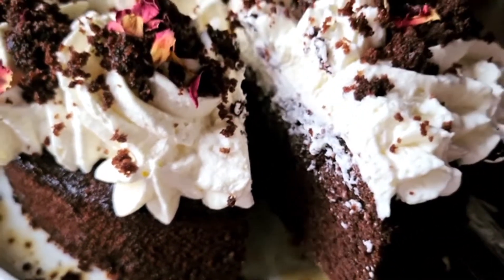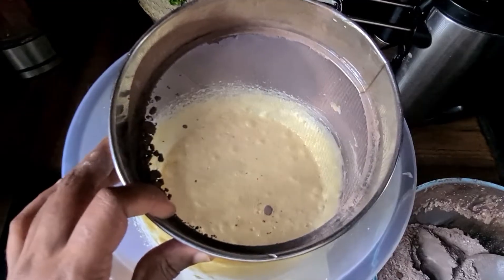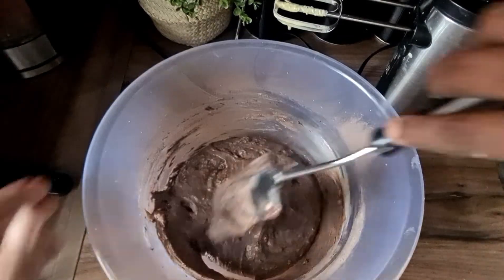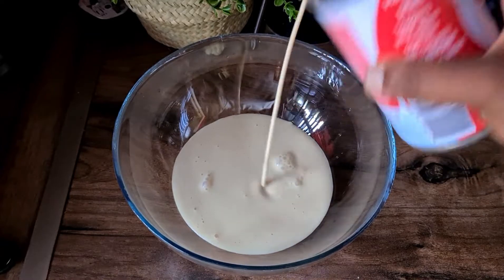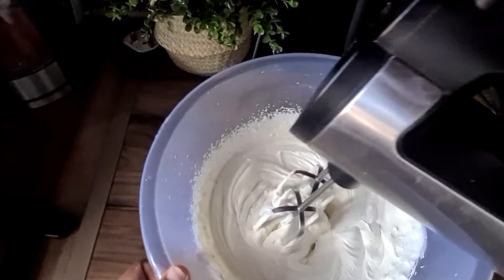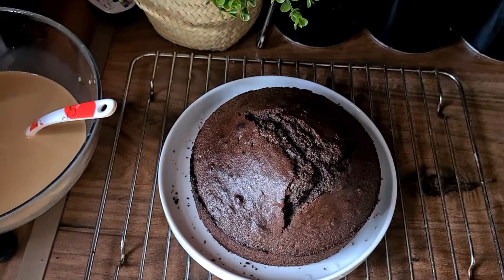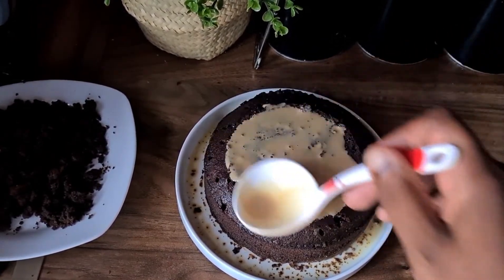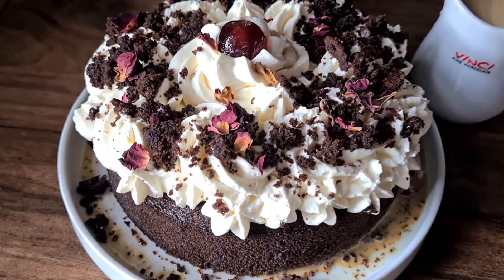Easy chocolate milkcake with tress less coffee and caramel flavoured malai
INGREDIENTS

185g chocolate self raising flour
130g melted/room temp butter
150g sugar
1 tsp baking powder
4 large eggs (room temp)
50ml milk

tress less malai

100ml milk
2 tbsp caramel condensed milk
200g evaporated milk
2 tsp coffee

frosting

270ml double cream
2 tbsp sugar
1 tsp vanilla extract
150g mascarpone cheese

deco

edible rose petals
 chocolate cake crumbs
cherry on top (better with fresh strawberries)